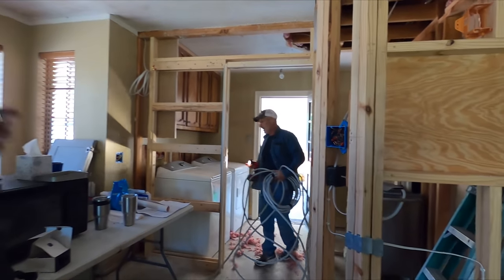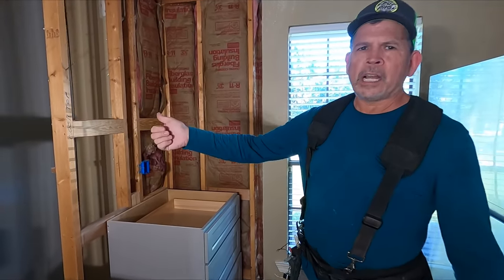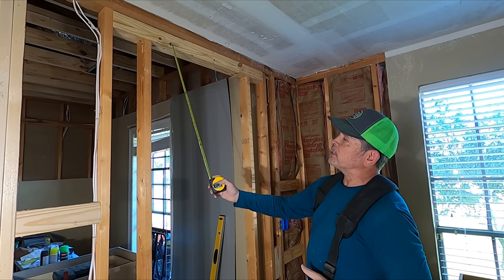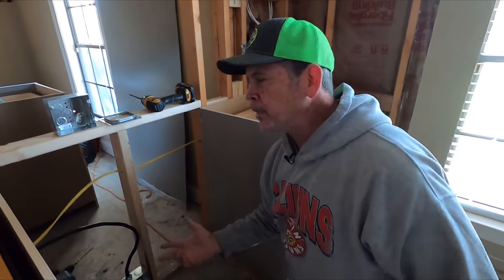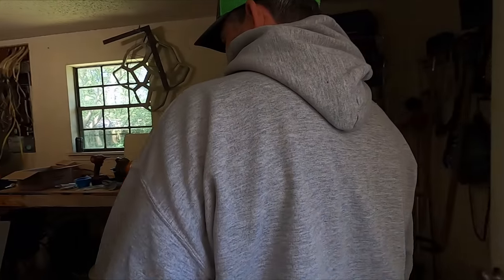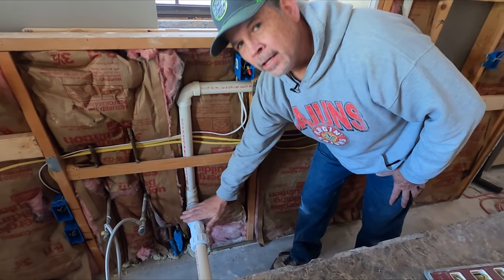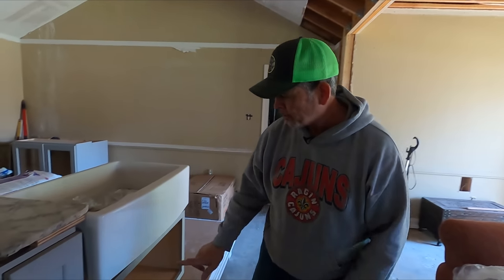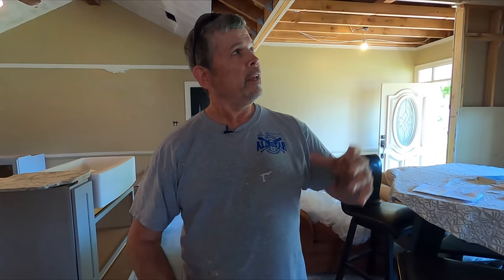WHY This 2 INCHES Will COST US $800 Ep. 15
Hey Gang, got a banger for you today. It starts with one of our Electricians falling through the ceiling! LOL. He was fine and we let him know it's no big deal! They did a great job throughout the house. Lot's of progress being made on this Entertainer's Remodel! All of our insulation and drywall has been delivered and we're making sure to plan properly to ensure smooth installs for everything in the future.